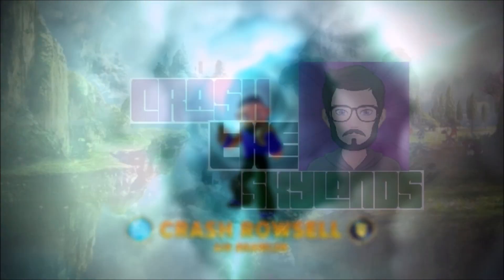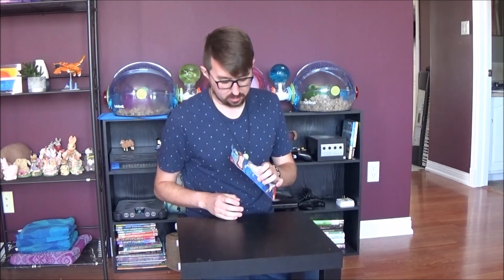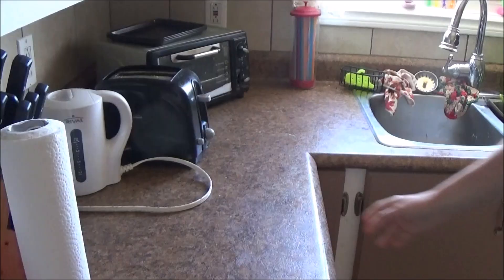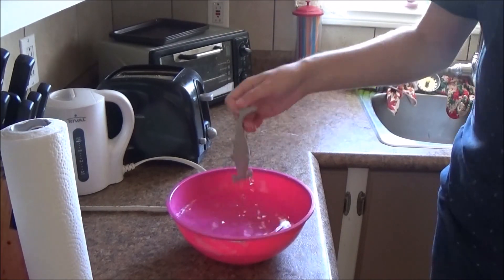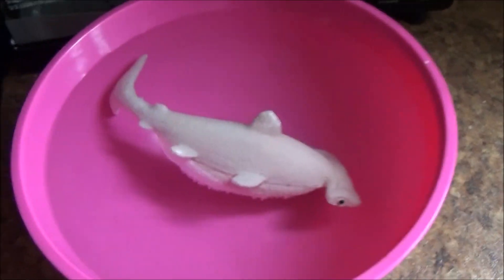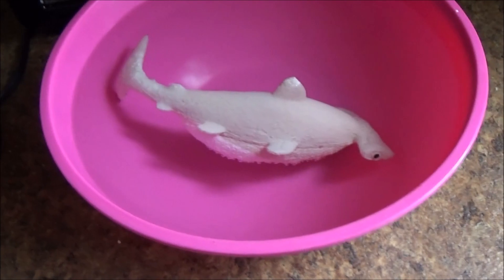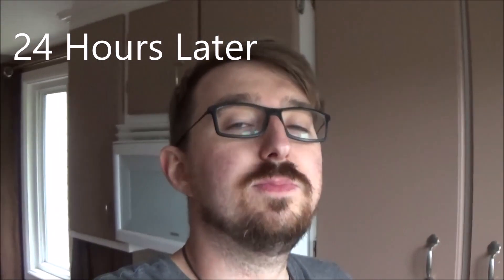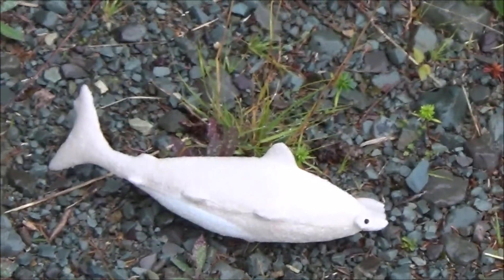GROW YOUR OWN TERRAFIN!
Greetings fellow Portal Masters and welcome to this DIY video! Listen, how cool would it be to grow a Skylander from scratch?
Well, today, I'm doing just that as I found a Terrafin in a Dollar Store!
This totally isn't Clickbait.

Crash Rowsell
RPO AVALON MALL
St. John's, NL
A1B 0P3

but as always, I bid you... FAREWELL!